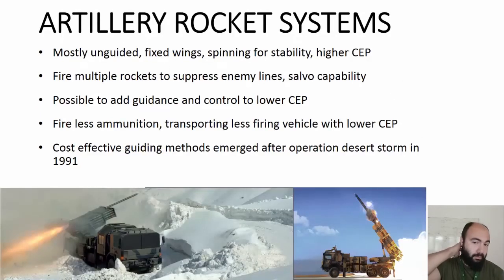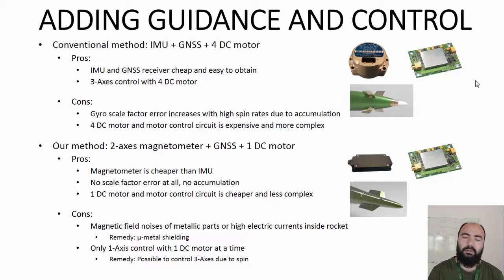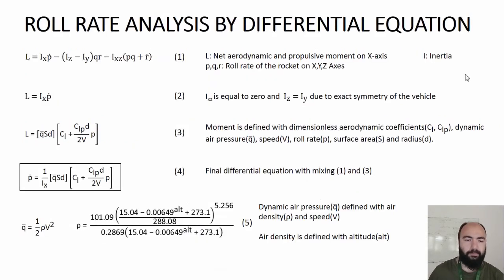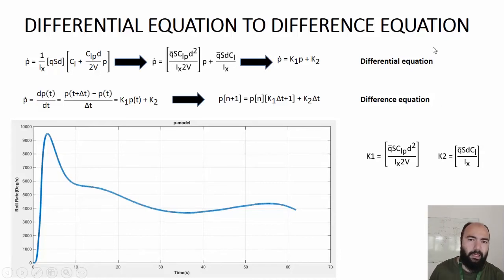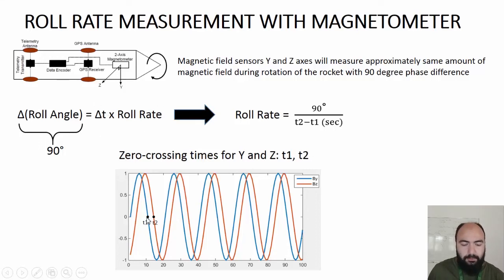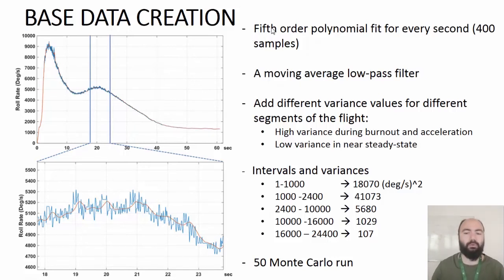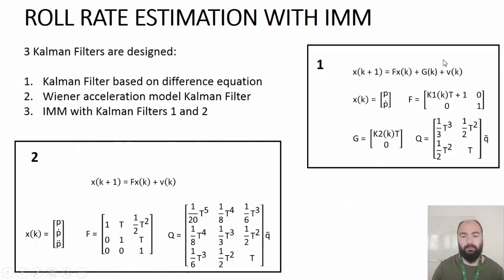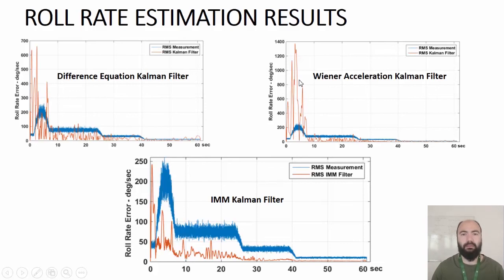A Multiple Model Approach for Estimating Roll Rate of a Very Fast Spinning Artillery Rocket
FUSION2020 conference paper id 84 video presentation